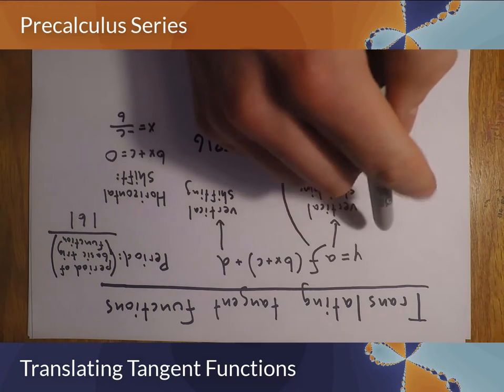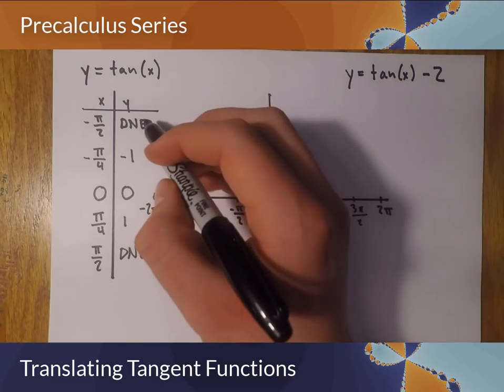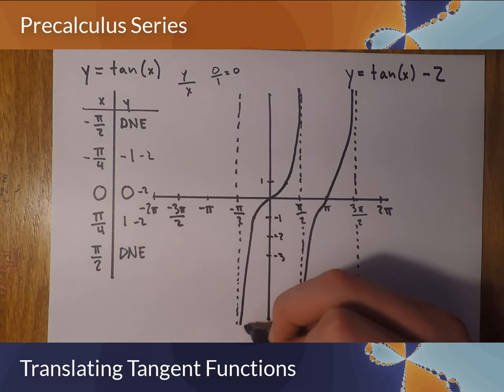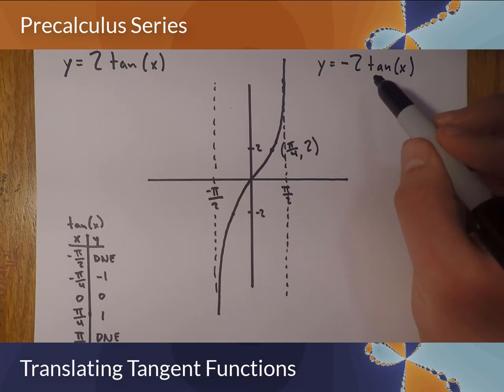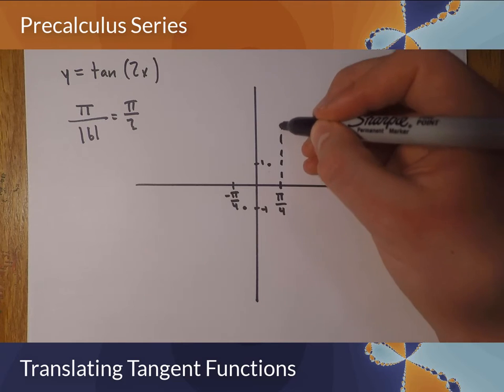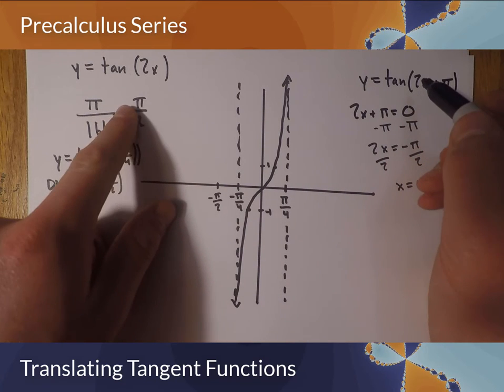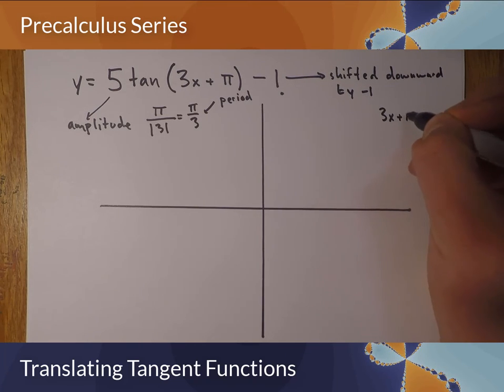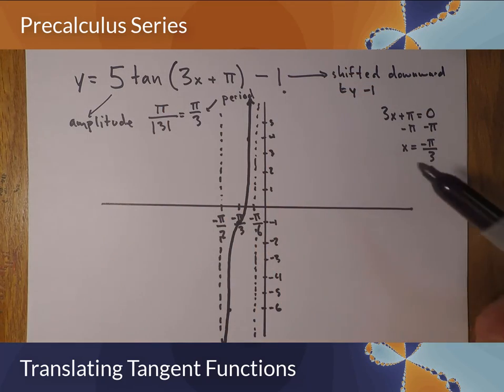Translating Tangent Functions